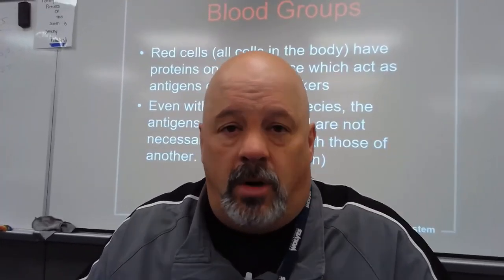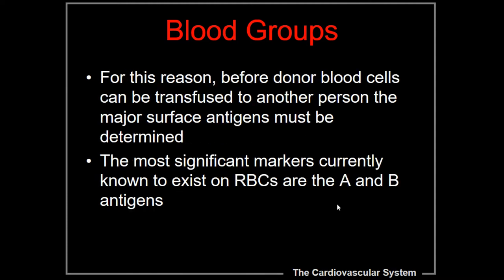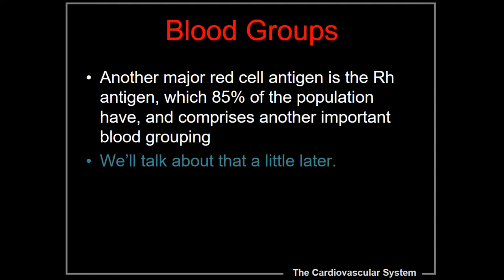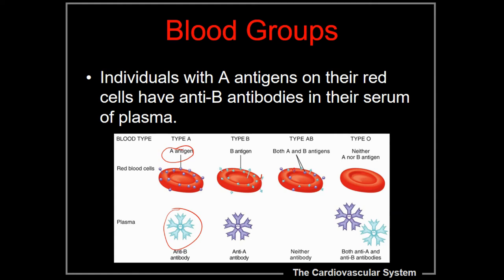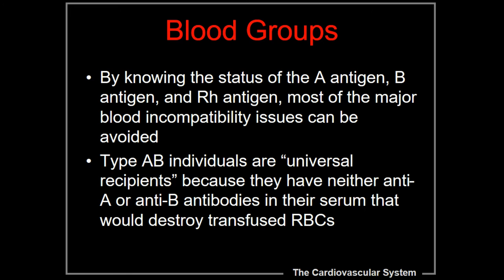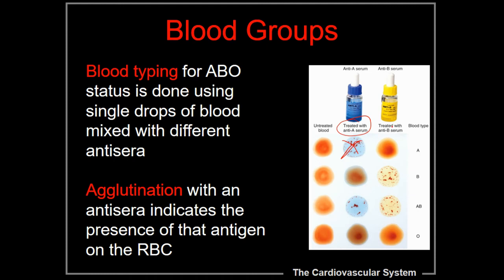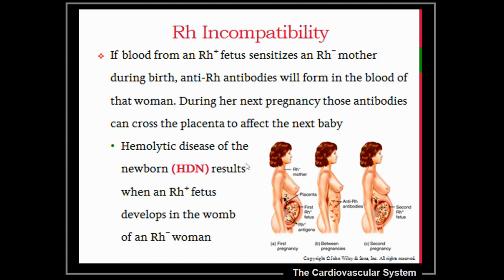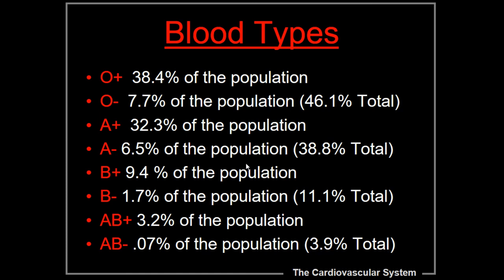Cardiovascular System lesson 4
This video is the fourth in the series covering the lecture material over the Cardiovascular system for my Anatomy and Physiology class.
West Clermont High School.